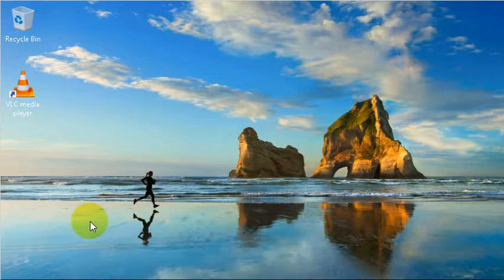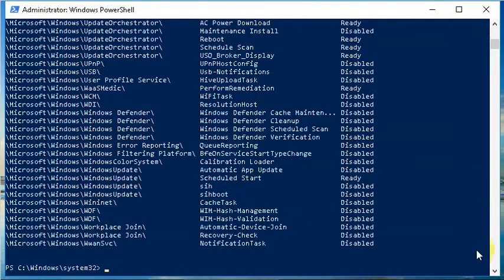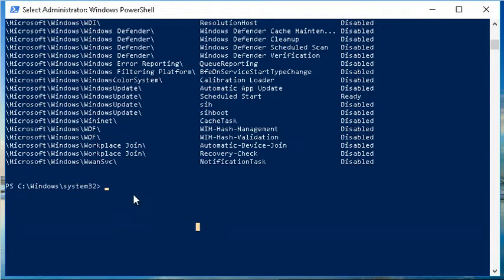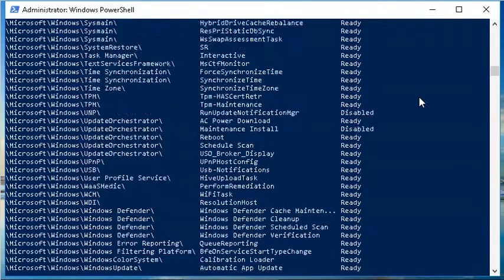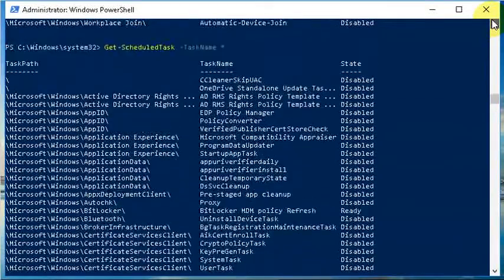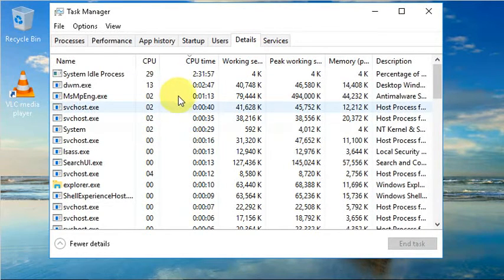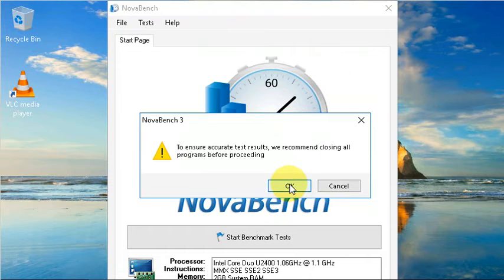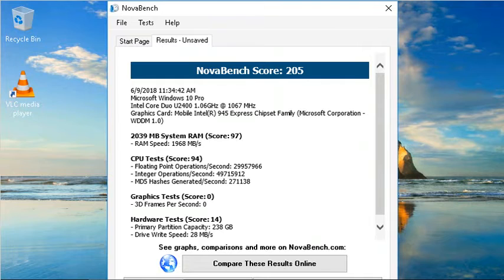Faster Windows 10 Part 8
The fast way to disable all those scheduled tasks.  If interested, this film is available at your local retailer at a reasonable price.